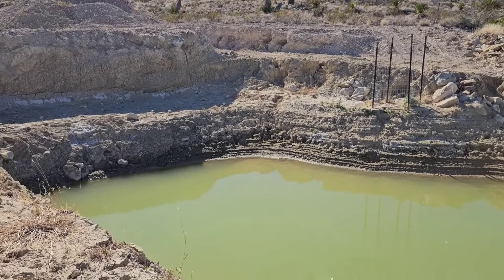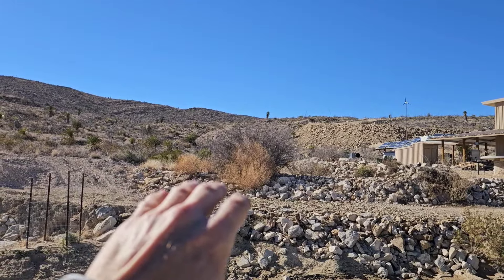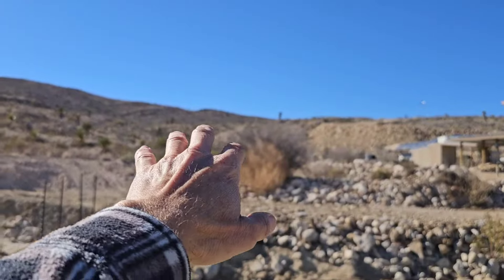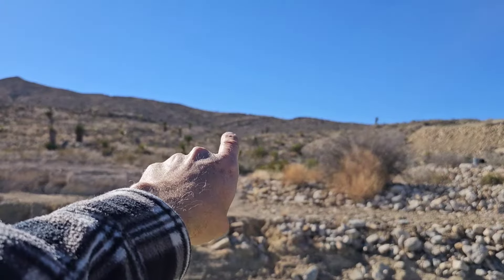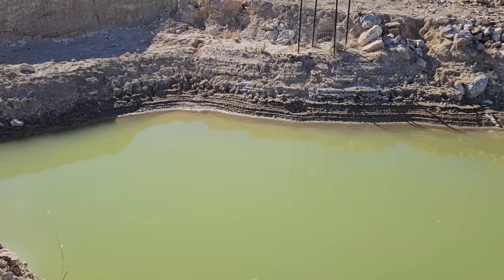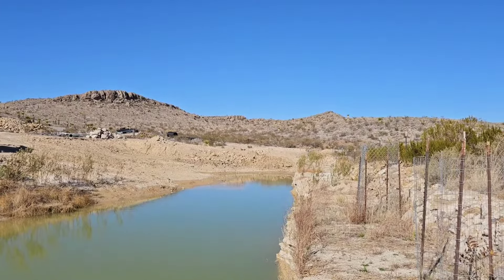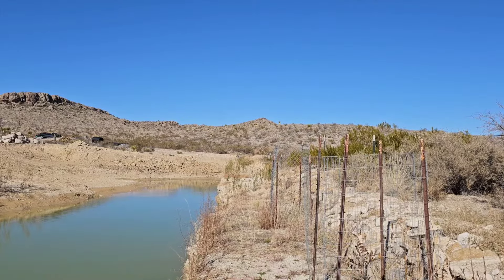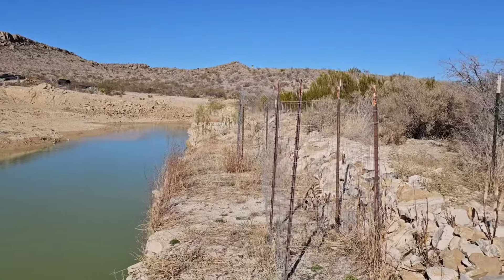Permaculture how to build soil fertility all year long @Timeline Ranch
Chihuahua desert off-grid homestead far west Texas. Easy way to keep building up fertility using mother nature.